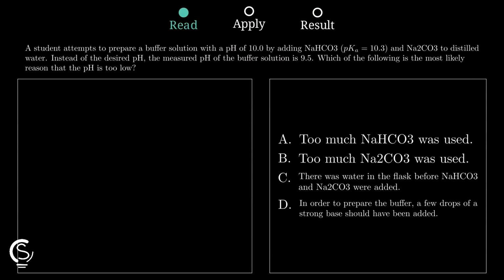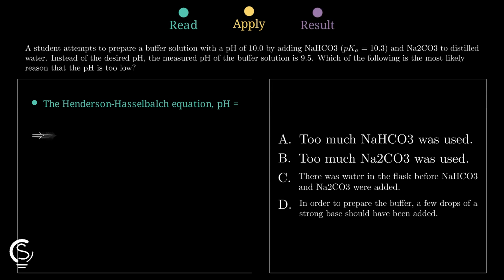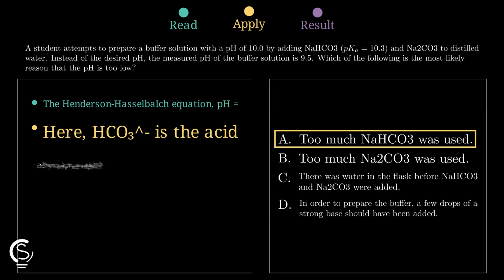2023 AP Chem Question 10 - Buffer pH and Henderson-Hasselbalch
Detailed step-by-step solution for the 2023 AP Chemistry Question 10 focusing on Buffer pH and Henderson-Hasselbalch. This video explains how to identify why a buffer solution's measured pH differs from its target value based on the ratio of conjugate base to weak acid. A student attempts to prepare a buffer solution with a pH of 10.0 by adding NaHCOâ (pKa = 10.3) and Naâ COâ to distilled water. Instead of the desired pH, the measured pH of the buffer solution is 9.5. Which of the following is the most likely reason that the pH is too low? Options include: Too much NaHCOâ was used, too much Naâ COâ was used, water in the flask, or needing a strong base. Want more AP practice?